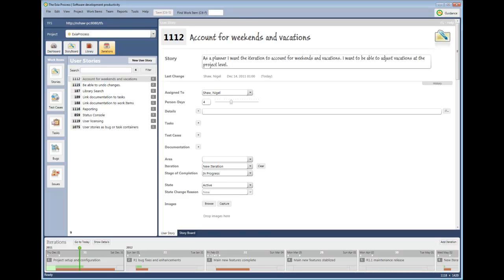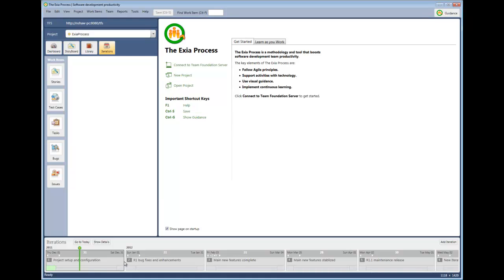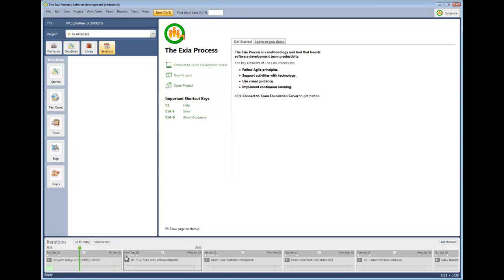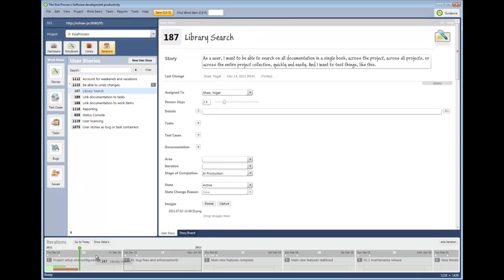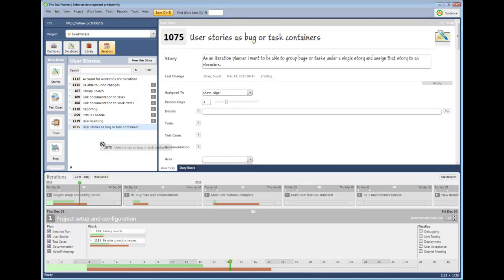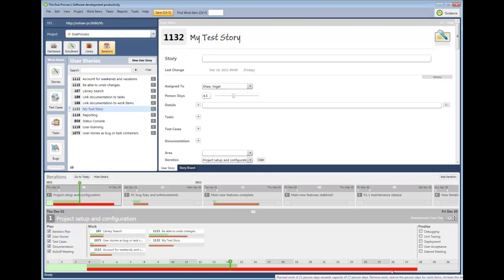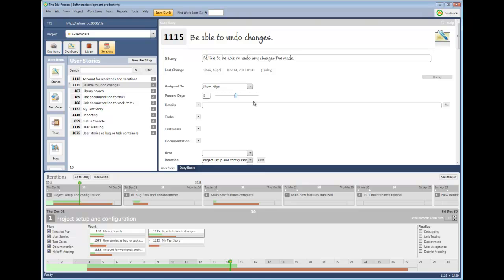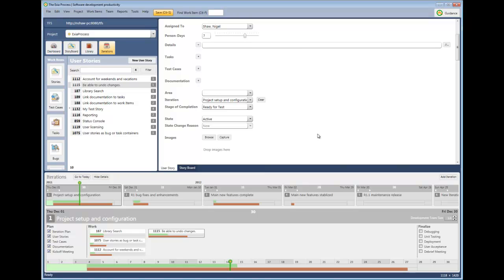Iteration Planning and Tracking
Exia iteration planning and tracking makes it easy to create the project schedule, allocate work and keep the project on track.